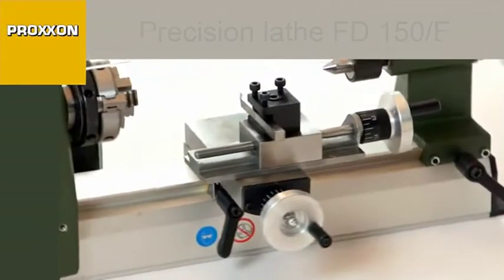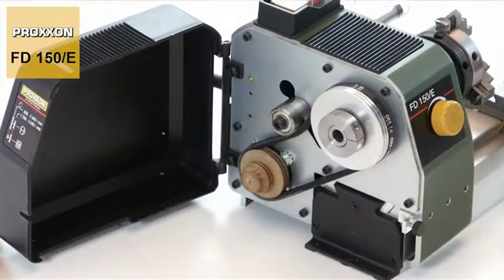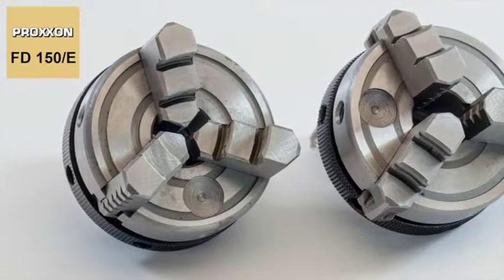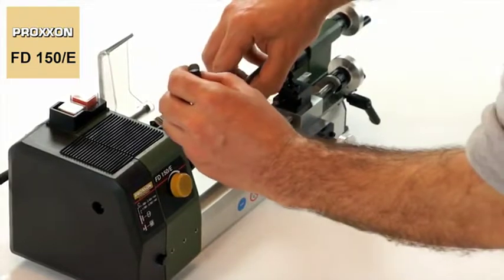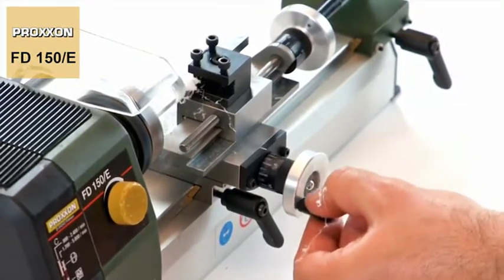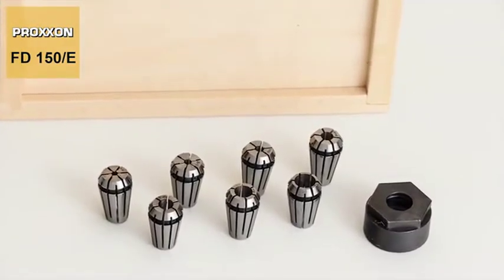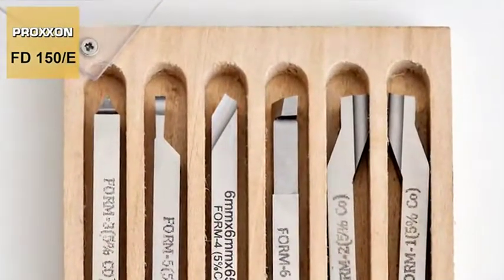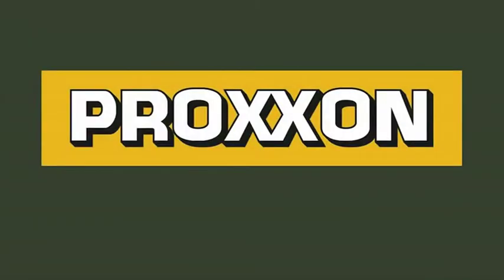TORNIO DI PRECISIONE PROXXON FD 150/E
Slitta principale con guida a coda di rondine fresata in pressofusione di alluminio. Il silenziosissimo motore DC è dotato di cambio velocità a 2 posizioni mediante spostamento della cinghia di trasmissione e ulteriore regolazione di velocità elettronica.

Passaggio barra 8.5 mm, mandrino a tre griffe autocentranti con griffe reversibili per serraggi interni ed esterni (capacità 1.5-32 mm esterno e 12-65 mm interno). Controtesta in alluminio con attacco CM0/corto. Il canotto della testa è predisposto per l'utilizzo di pinze ER11 in luogo del mandrino (pinze vendute come accessorio).

Per l'utilizzo, il carrello principale viene spostato manualmente e bloccato in posizione. La tornitura longitudinale viene eseguita tramite l'azionamento della slitta superiore disposta parallelamente. La slitta superiore è in grado di ruotare di 45° per l'esecuzione di torniture coniche.

Volantini in alluminio con scala graduata azzerabile (1 giro = 1 mm)